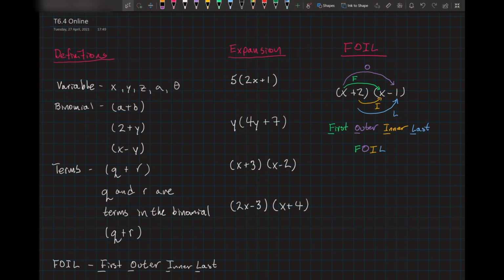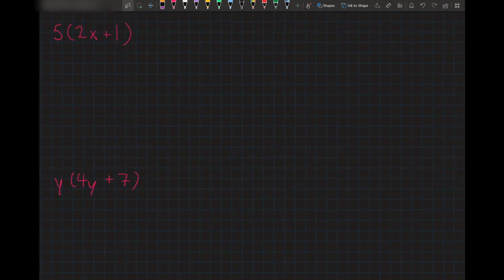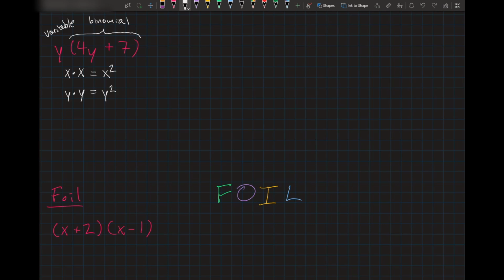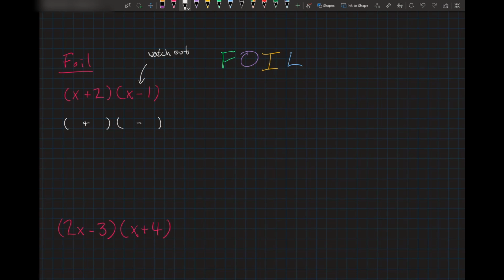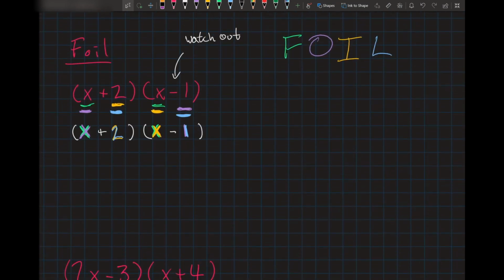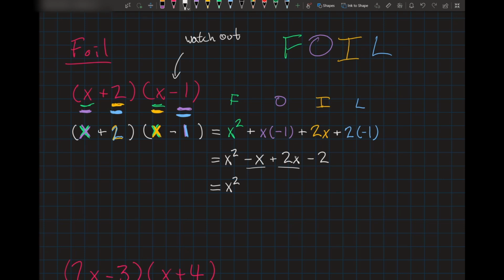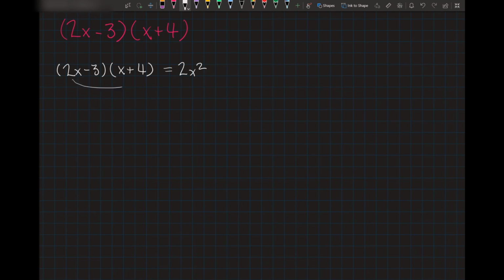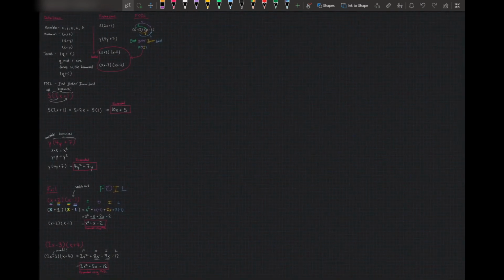IGCSE Maths Core Expansion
A brief overview of expansion from IGCSE Maths Core Topic 6. Includes multiplying a binomial by a number, a variable, and another binomial (FOIL).